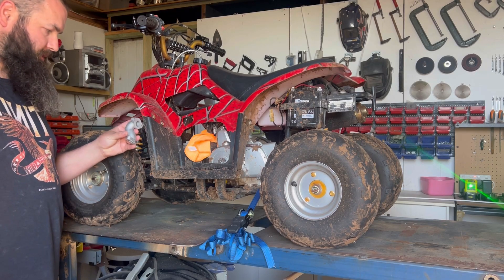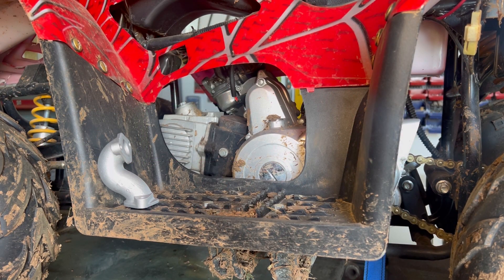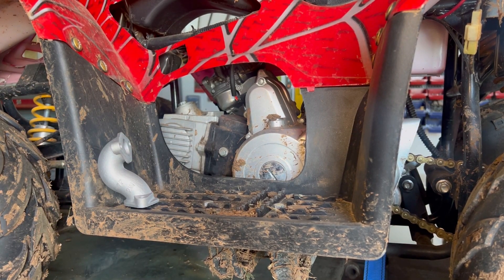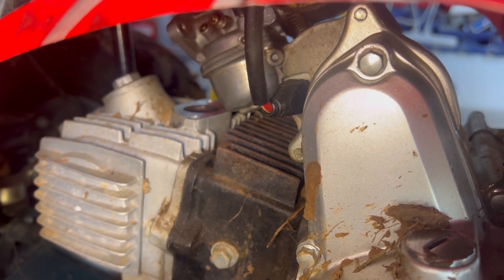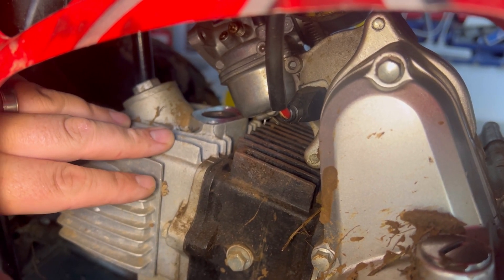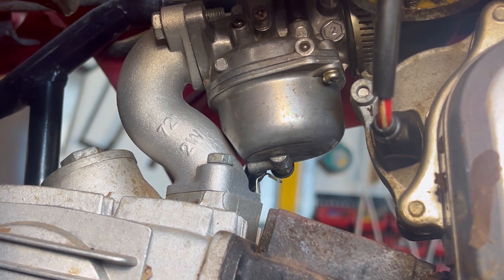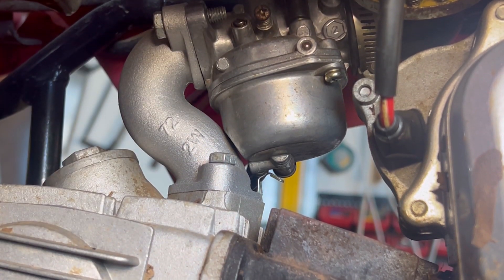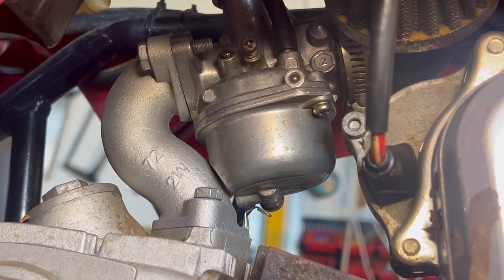70cc | 90cc | 110cc QUAD BIKE D.I.Y AIR INTAKE REPLACEMENT | ANGRY ASH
Here I fit a new intake to my sons 110cc quad. Purchased a 19mm intake off eBay and seems to fit well! Enjoy!